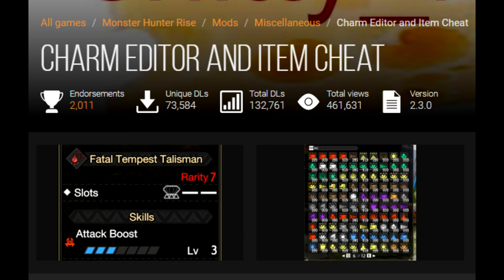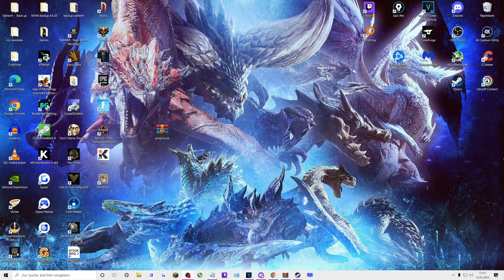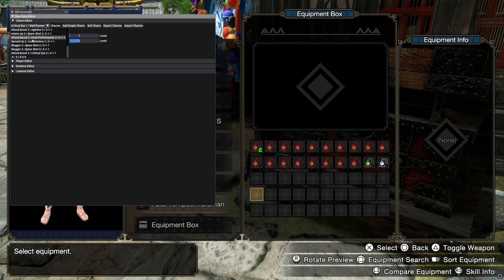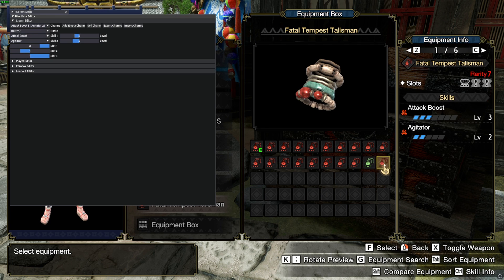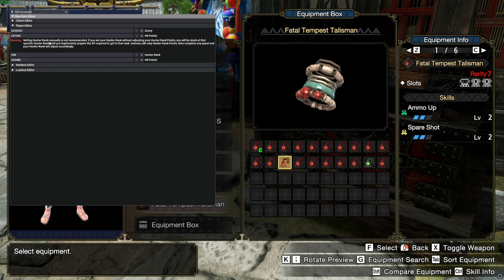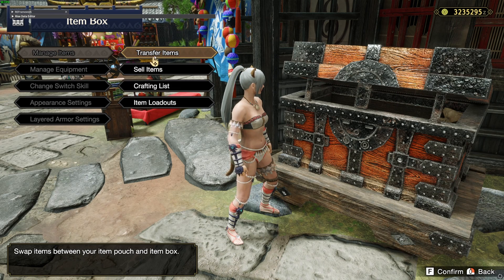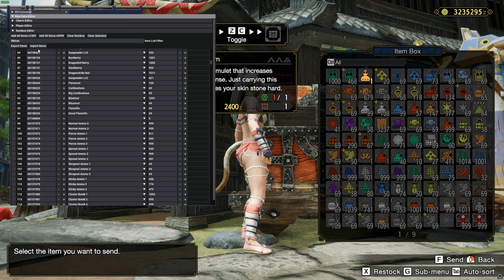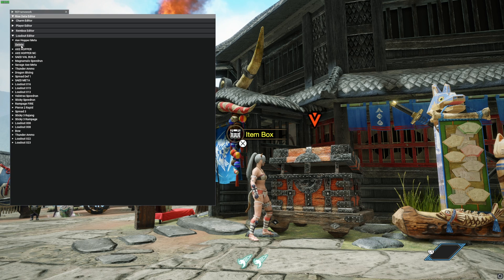MHR PC: UPDATED Charm Editor Guide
An updated Guide for the new version of the Charm Editor.